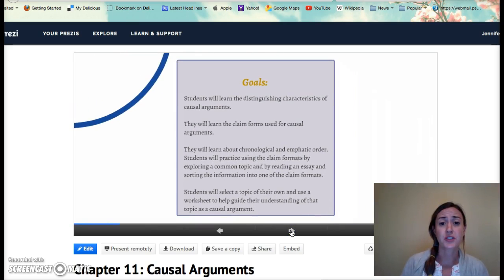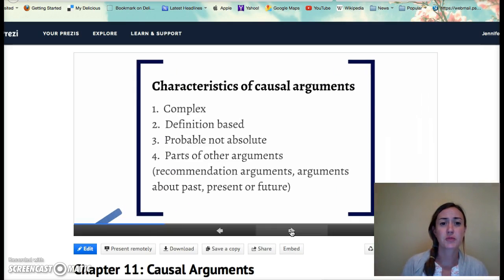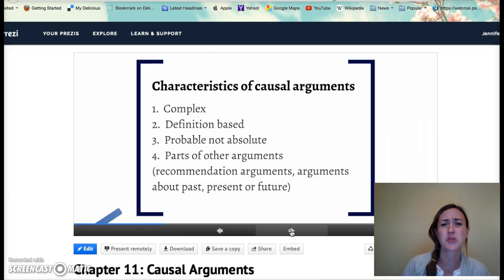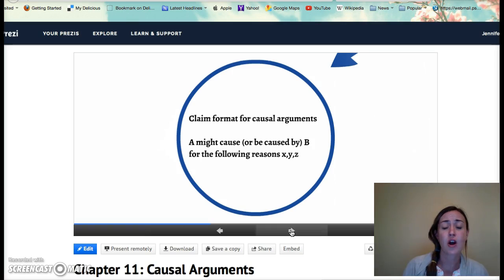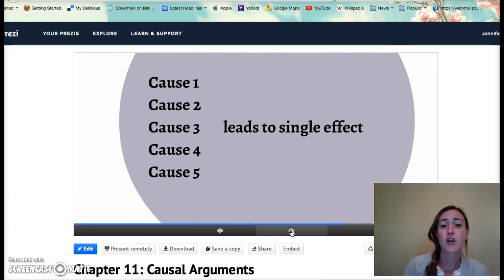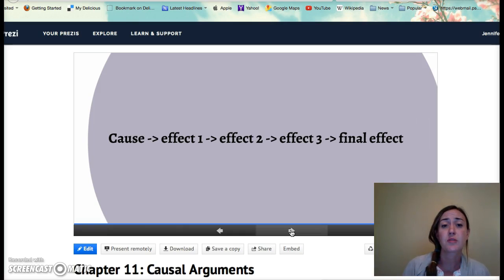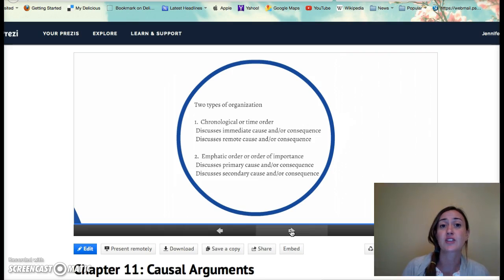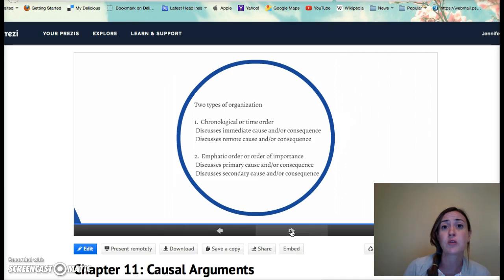Ch 11: Causal Argument